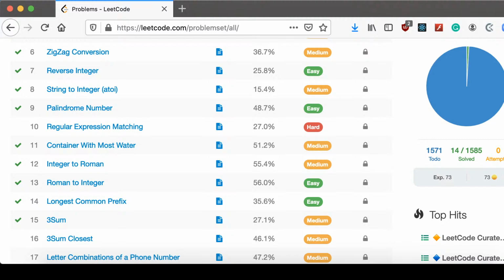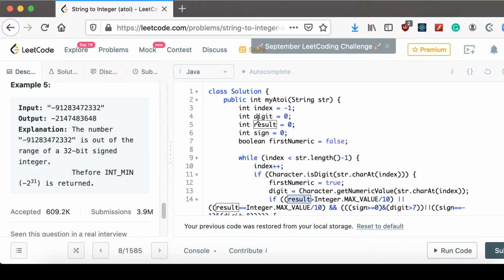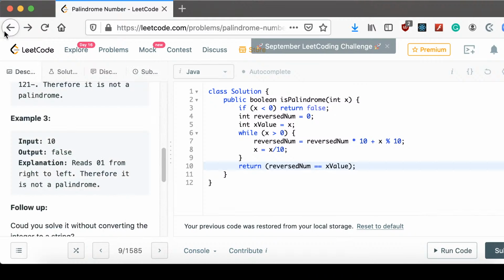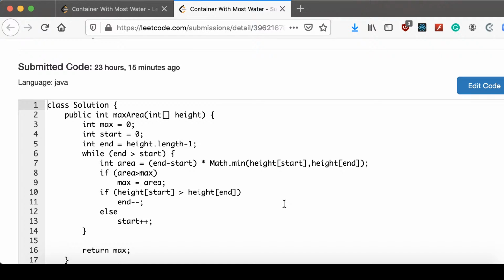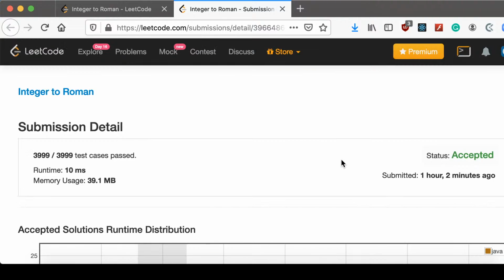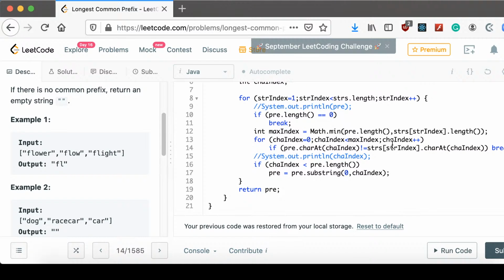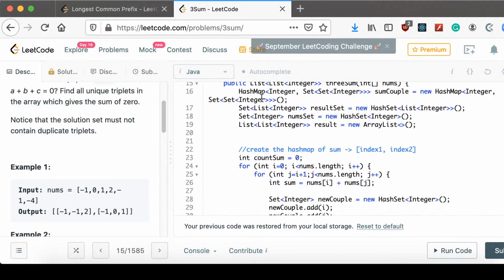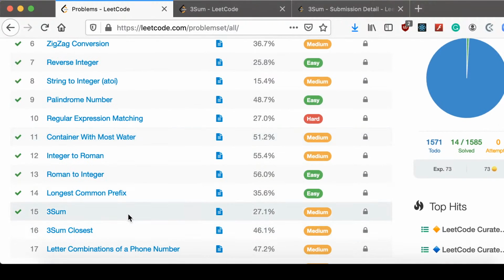[Problem 008 to 015]Summarize the problems and solutions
Because of some technical issues, I couldn't livestream how I solved these problems (from 8 to 15, except problem 10 which I didn't finish yet). I make this video to give a brief introduction about all these problems.
In a nutshell:
8. String to Integer (atoi): beat ~80% of Java submission
9. Palindrome Number: beat 100% of Java submission
10. Regular Expression Matching: tried but not finish yet
11. Container With Most Water: beat ~96% of Java submission
12. Integer to Roman: beat ~70% of Java submission
13. Roman to Integer: beat 100% of Java submission
14. Longest Common Prefix: beat ~64% of Java submission
15. 3sum: beat ~28% of Java submission
I will give Prob 10 and 15 another try